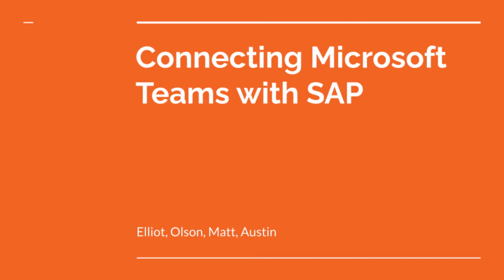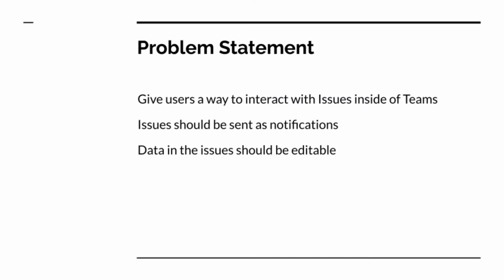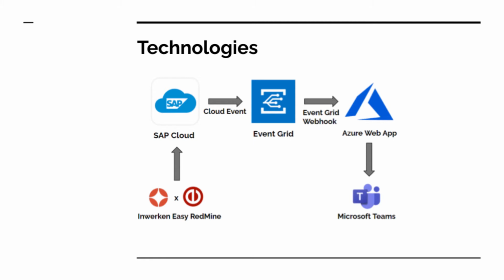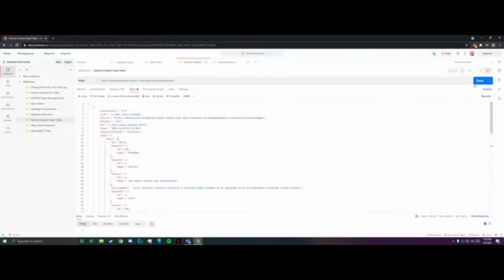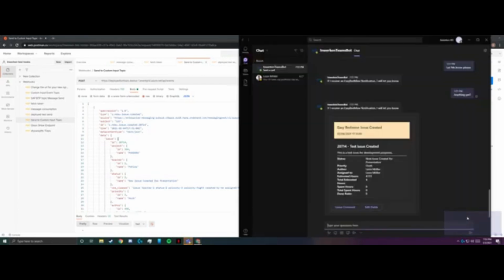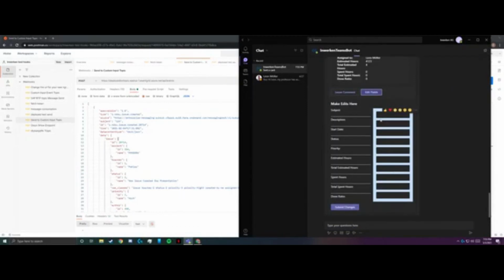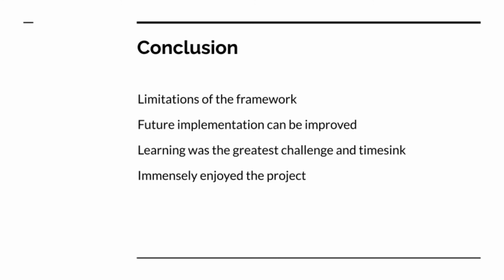Inwerken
NDSU Computer Science Senior Capstone Project working on Connecting Microsoft Teams with SAP.